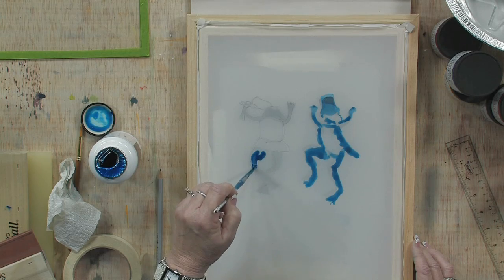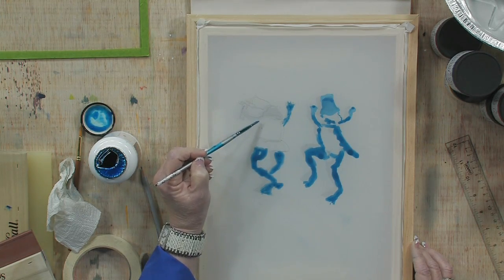How to use Drawing Fluid for Screenprinting: Part 1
Tonya Hill shows you how to use drawing fluid to prepare an image for screenprinting.

To see more about this video and supplies used, visit Jerry's Artarama Free Art Lessons